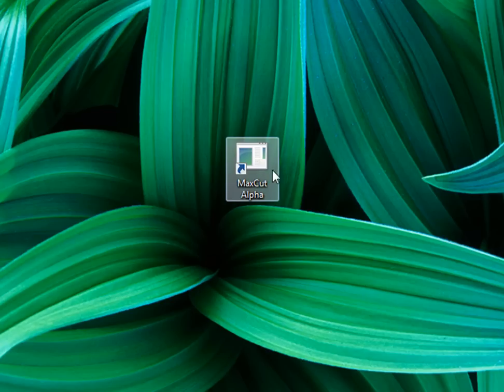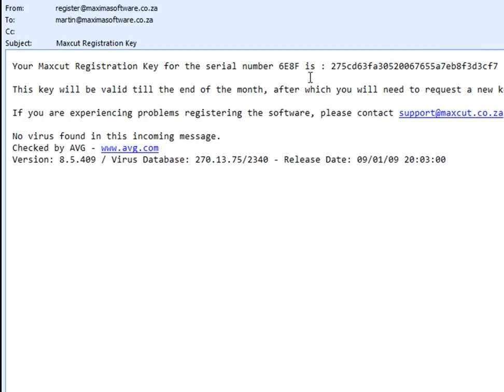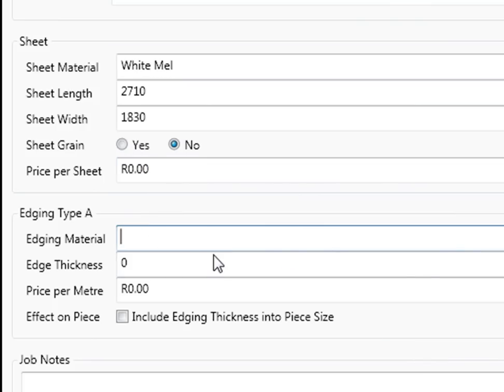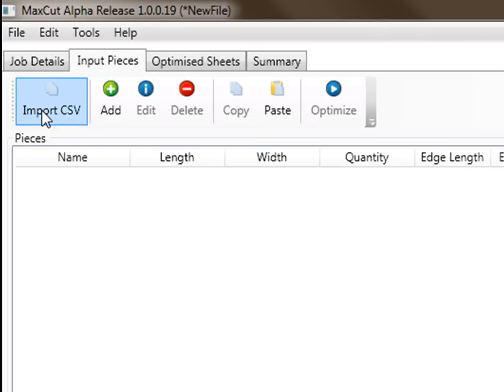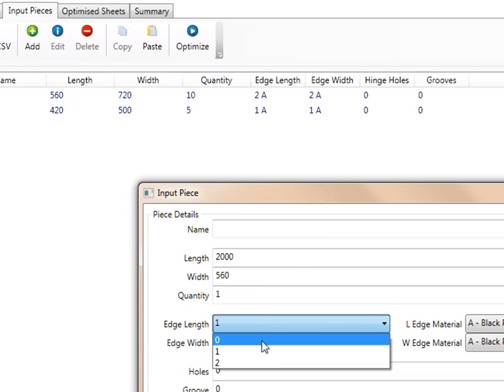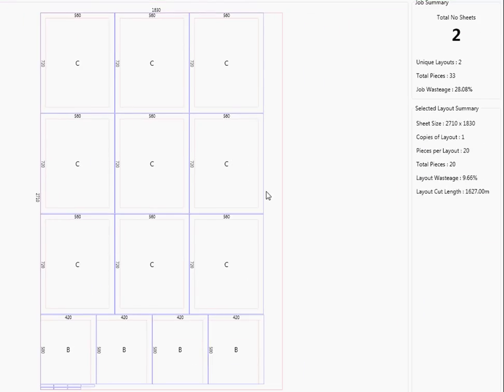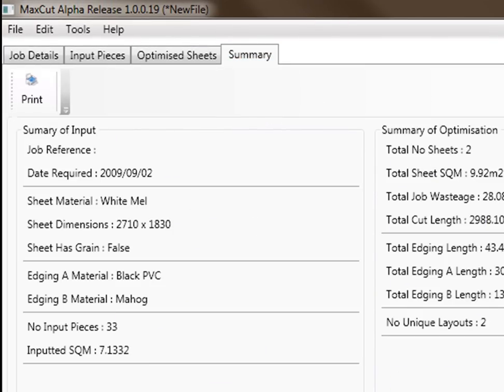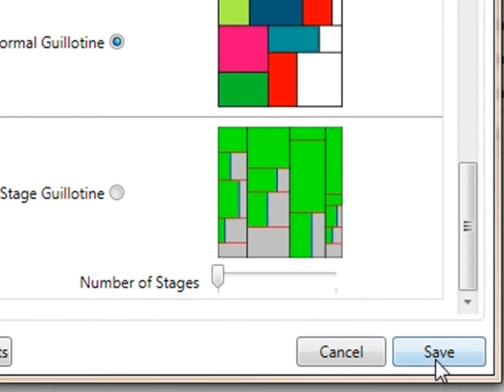MaxCut Alpha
This video will show you how the MaxCut Alpha starts up and how to get started with it. This video was made by Maxima Software.